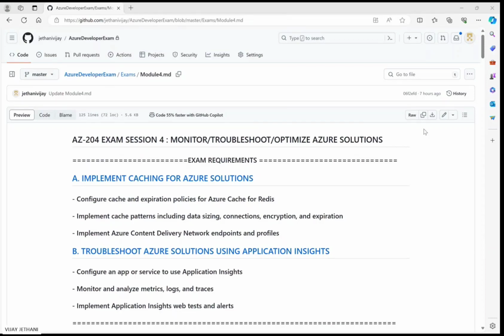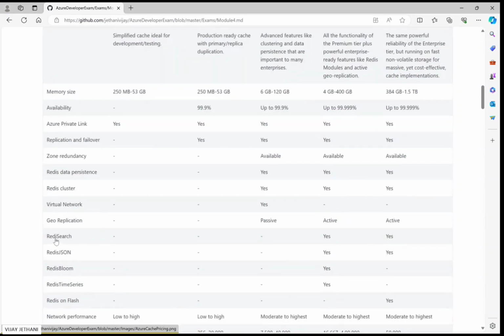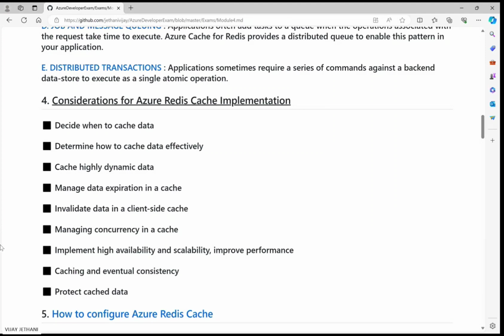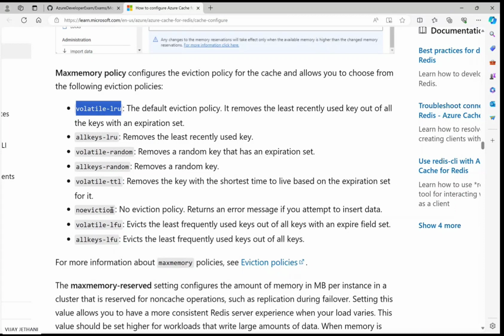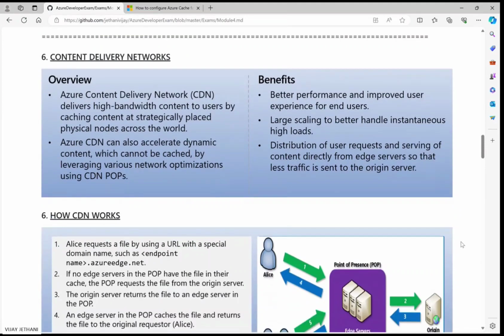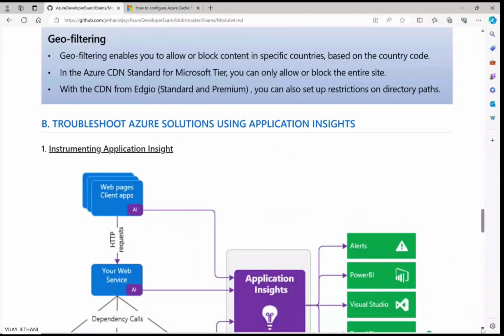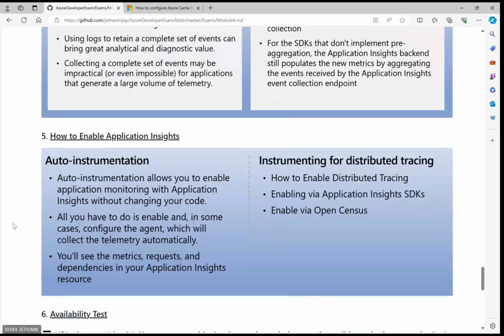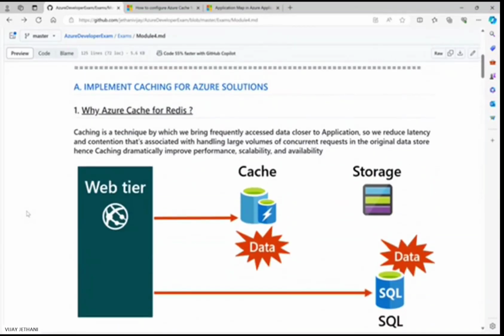Az-204 Exam Prep Session 4 - Caching and Applicaiton Insights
Monitor, troubleshoot, and optimize Azure solutions (15–20%)
A. IMPLEMENT CACHING FOR AZURE SOLUTIONS

- Configure cache and expiration policies for Azure Cache for Redis
- Implement cache patterns including data sizing, connections, encryption, and expiration
- Implement Azure Content Delivery Network endpoints and profiles

B. TROUBLESHOOT AZURE SOLUTIONS USING APPLICATION INSIGHTS
- Configure an app or service to use Application Insights
- Monitor and analyze metrics, logs, and traces
- Implement Application Insights web tests and alerts